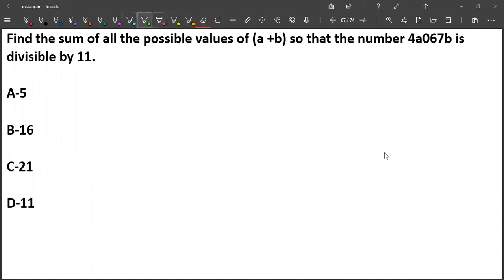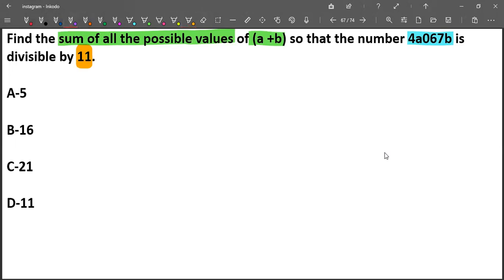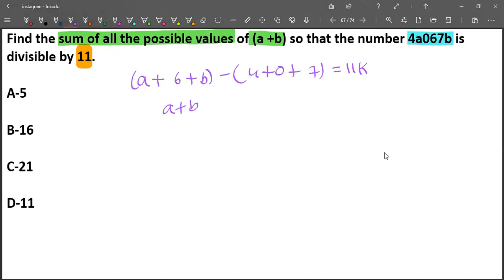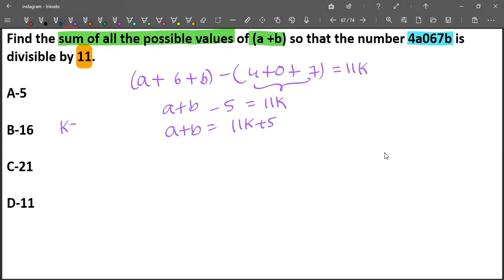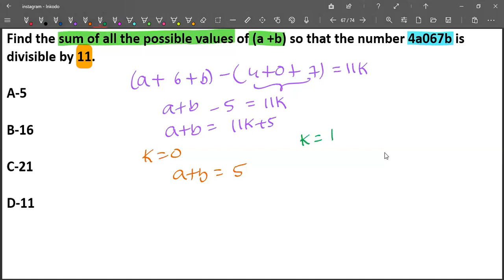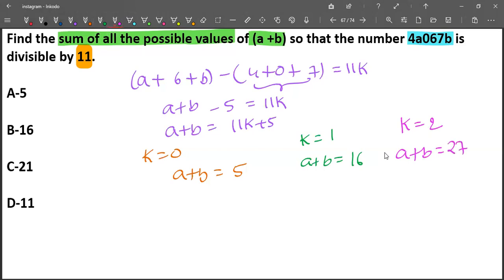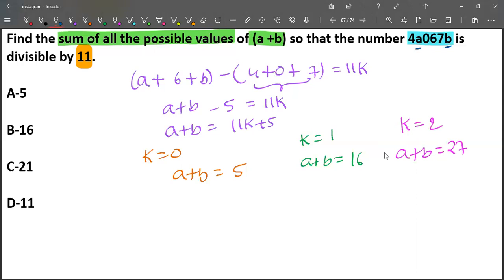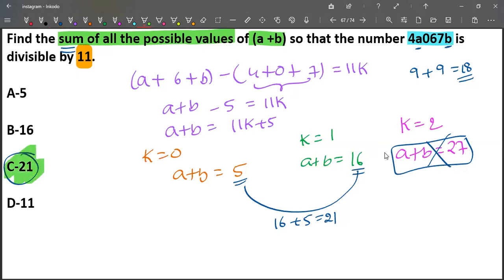Answer for question 67